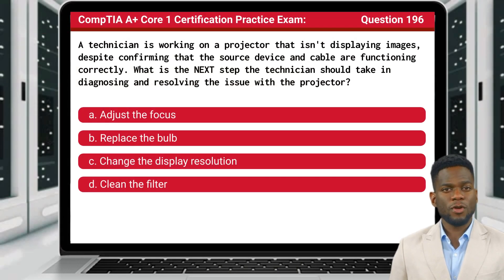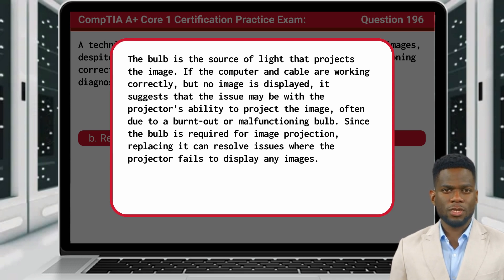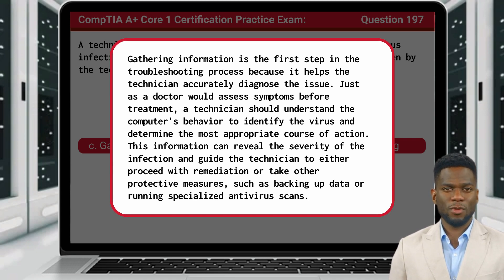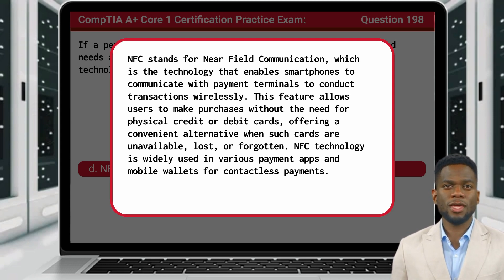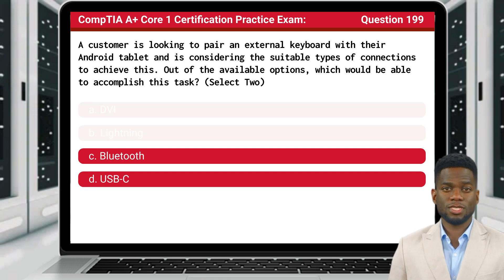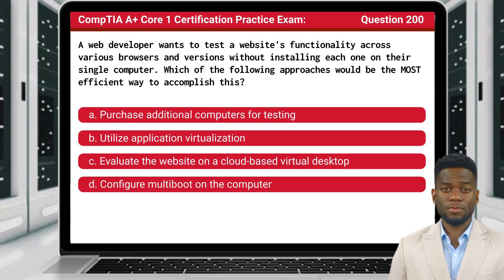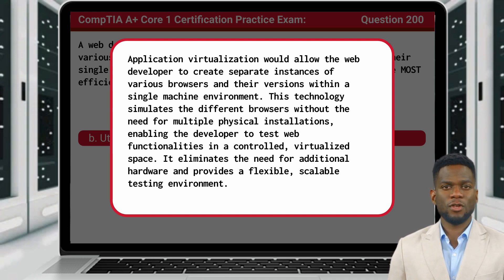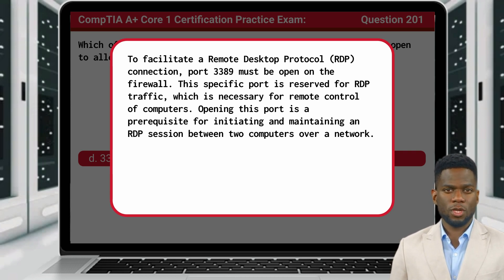CompTIA A+ Core 1 (220-1101) | Practice Exam | Questions 196-200